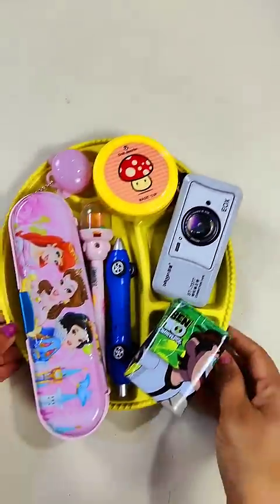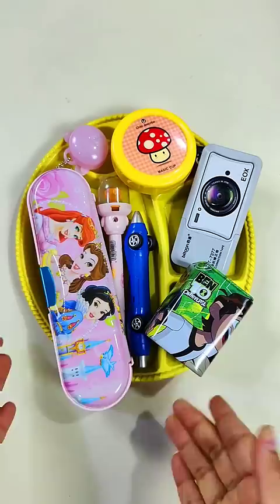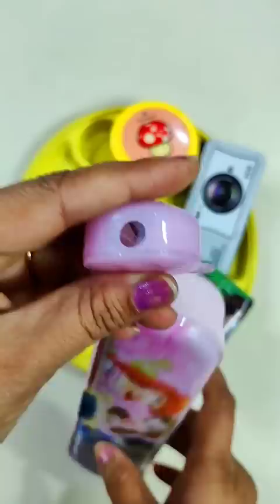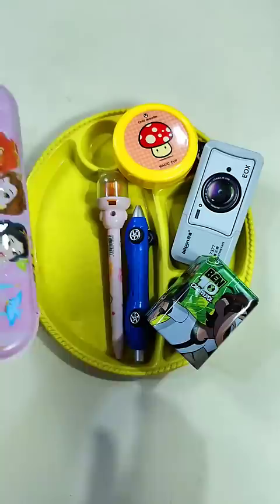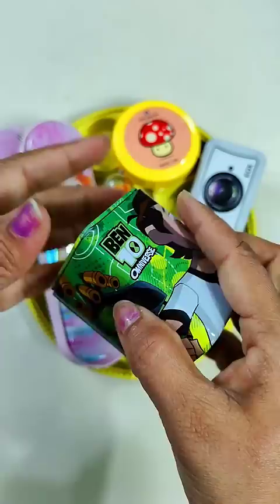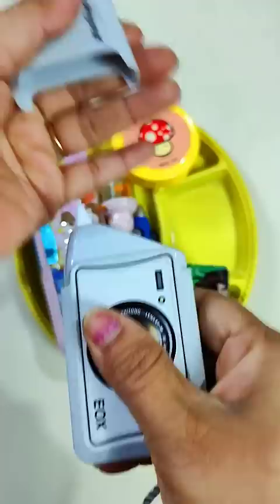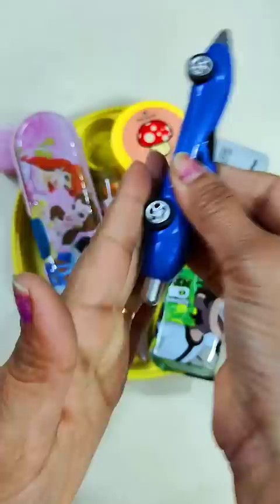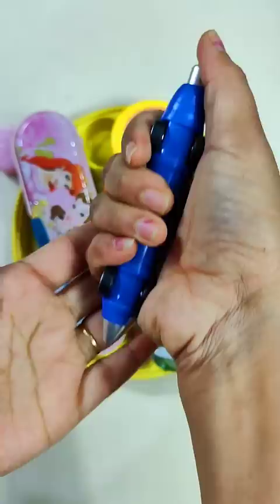Cute Stationery Platter, Filling Platter, Stationery, 3D Pen, Pencil Case